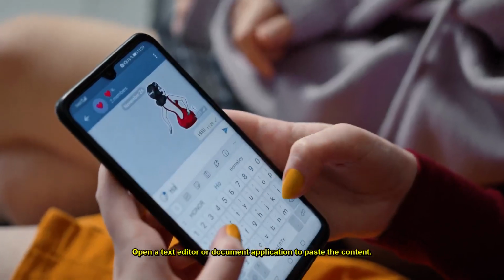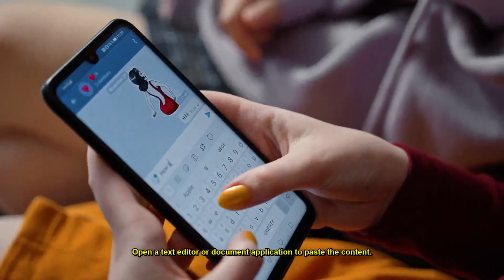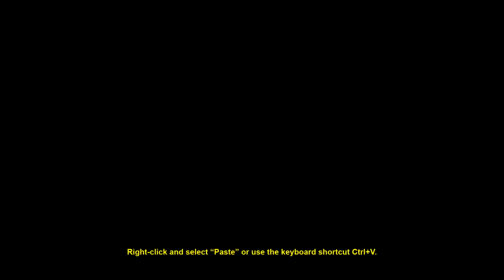How to download your website assets from Wix for LinkedIn profile - Quick Tutorial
In this quick tutorial, learn how to download your website assets from Wix to enhance your LinkedIn profile! Whether you're looking to showcase your portfolio, share your projects, or simply add a professional touch, this step-by-step guide will walk you through the process effortlessly. Boost your online presence and make a lasting impression on potential employers and clients with your updated LinkedIn profile.